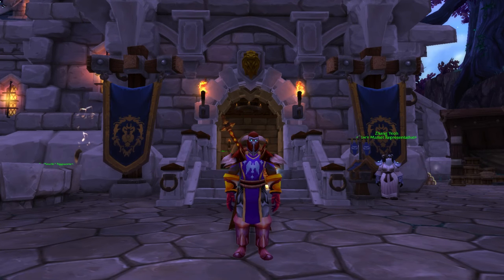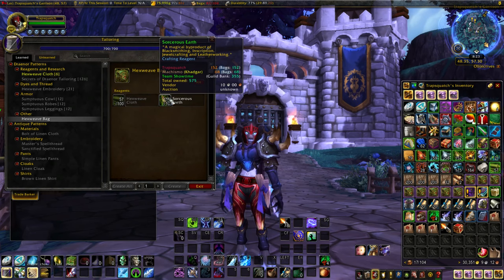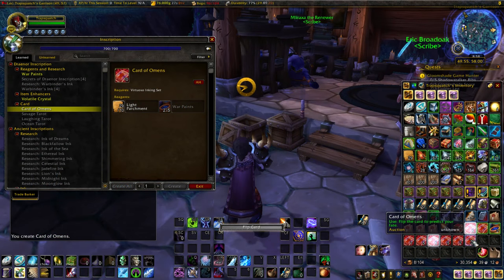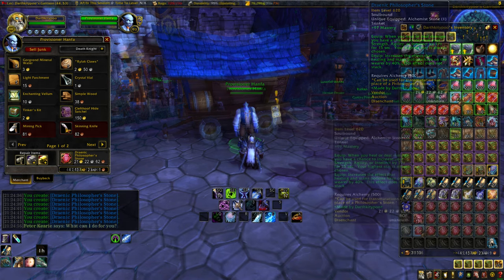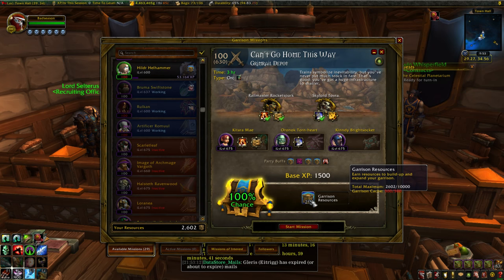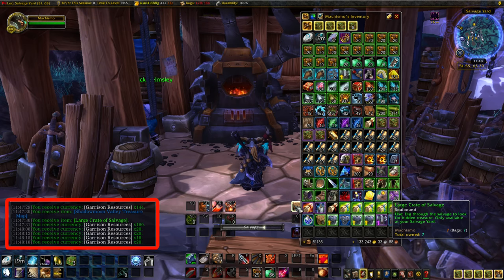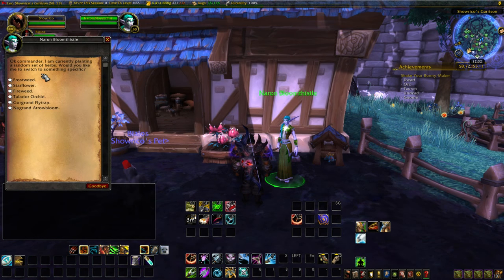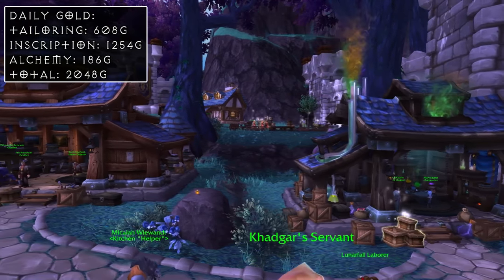WoW Legion Garrison Gold Guide - 1000 Gold Daily - Legion Setup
A fast and lucrative setup designed for patch 7.0.3 and beyond.